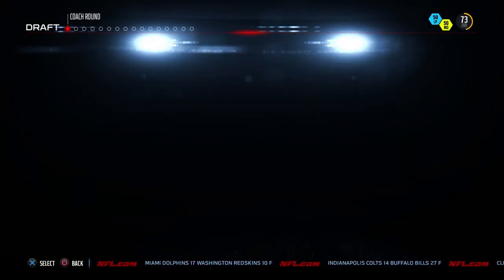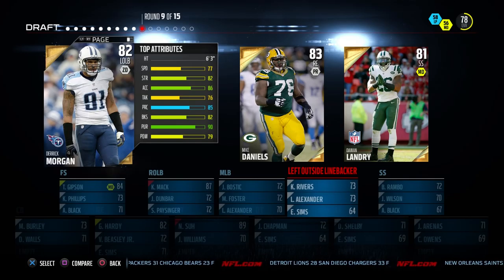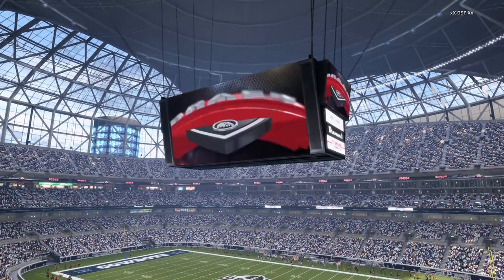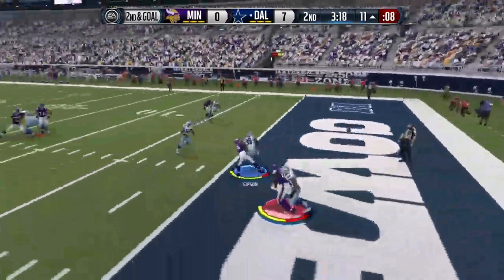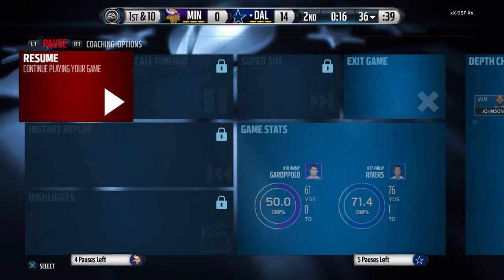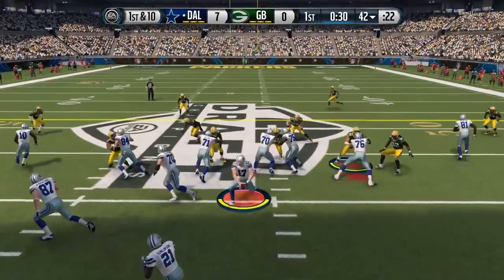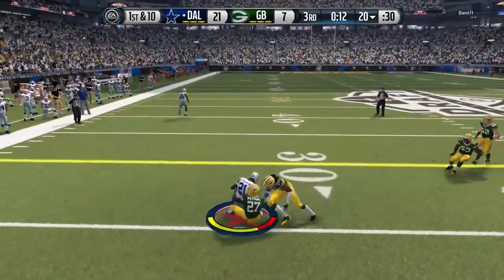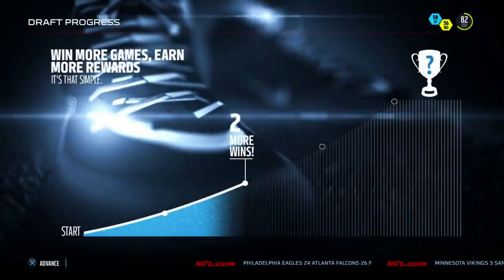MEGATRON and TOMLINSON are UNSTOPPABLE! Madden 16 DRAFT CHAMPIONS Draft and Gameplay!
Madden 16 Ultimate Team Draft Champions Gameplay